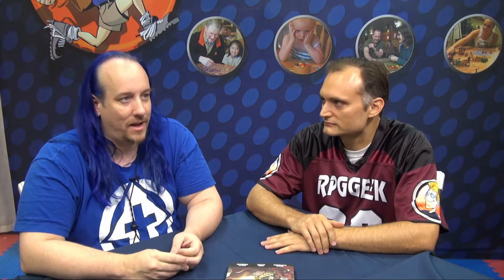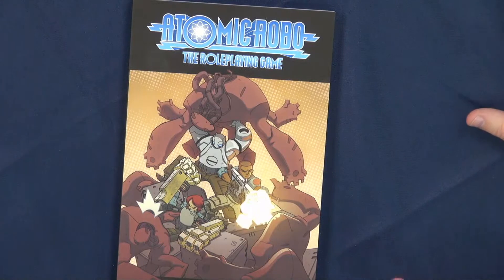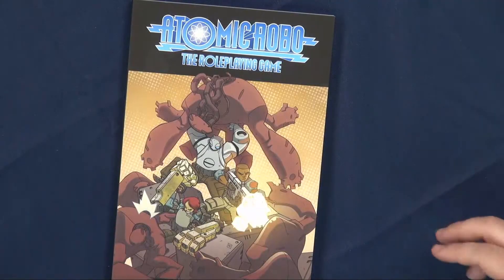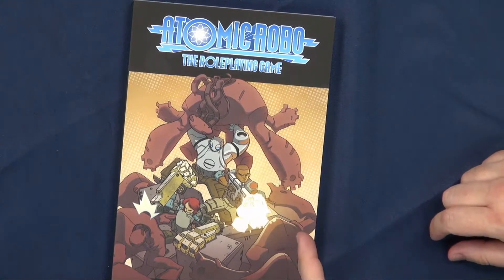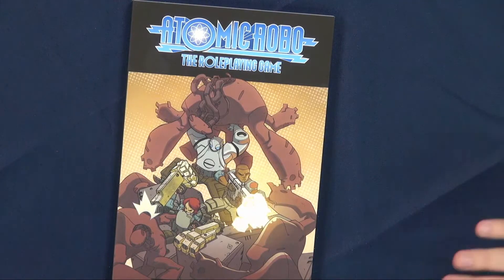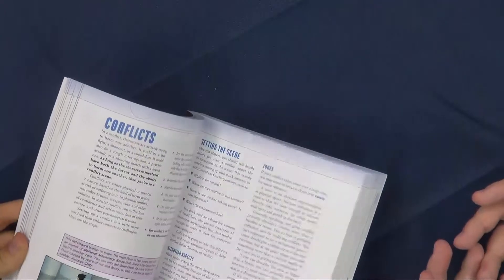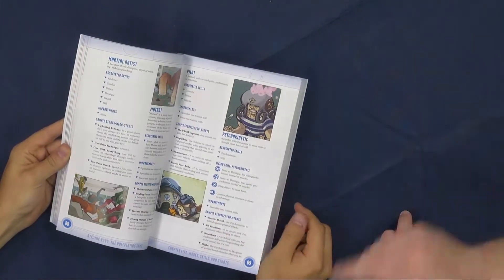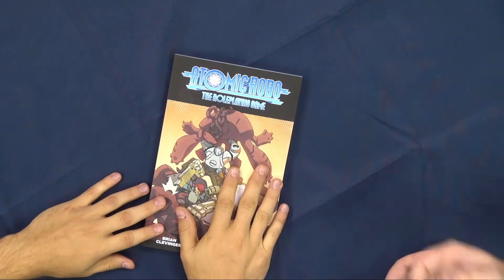Atomic Robo RPG overview - Gen Con 2014